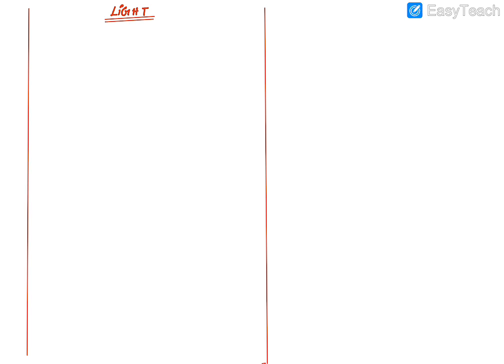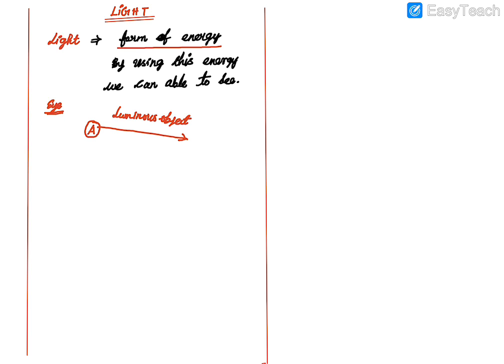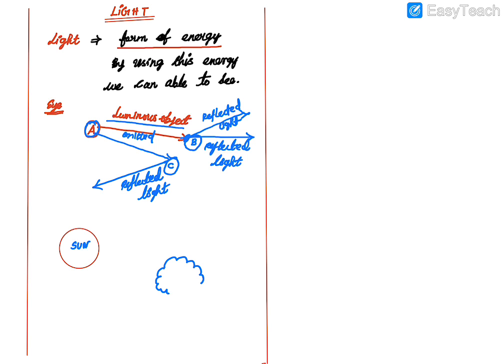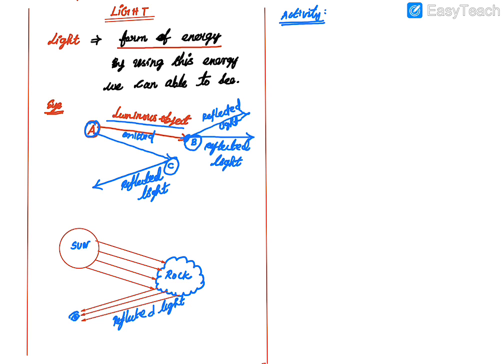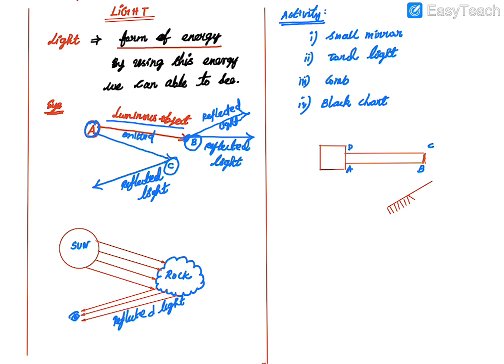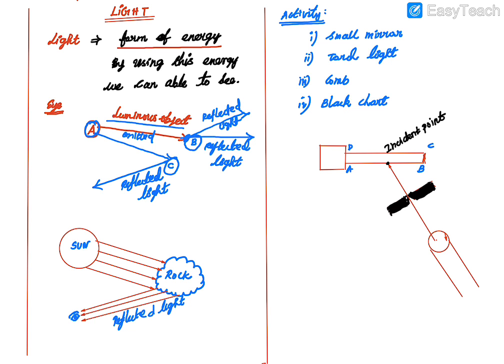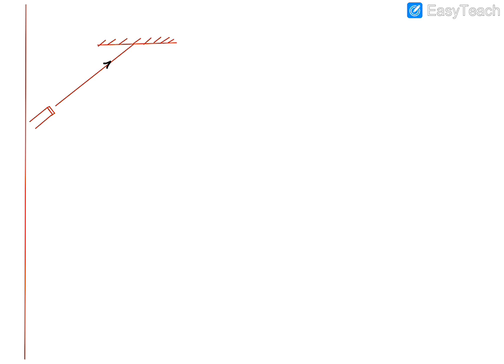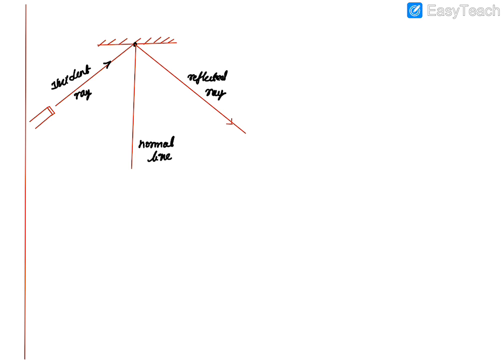GGVS8 SP C15 LIGHT P1